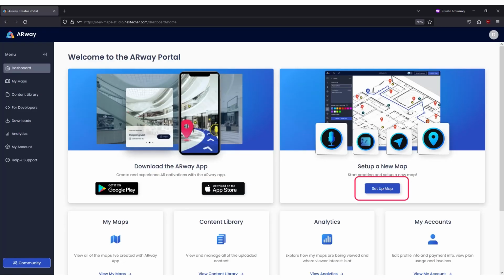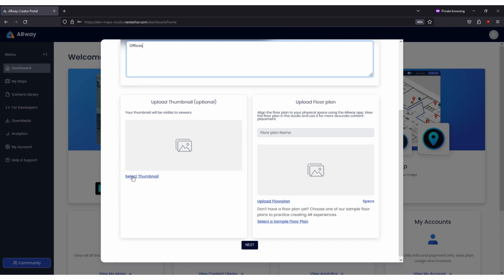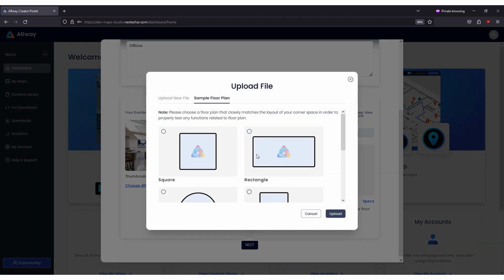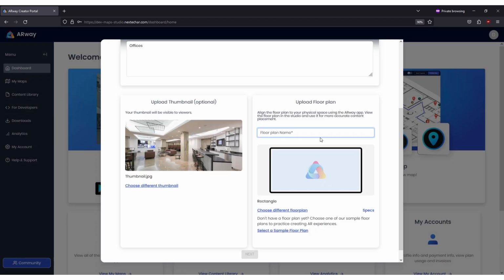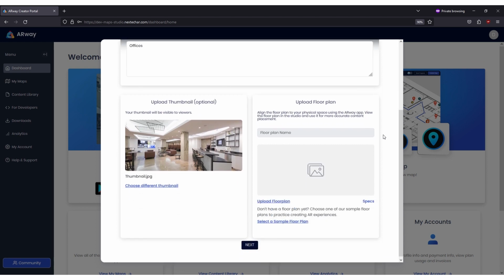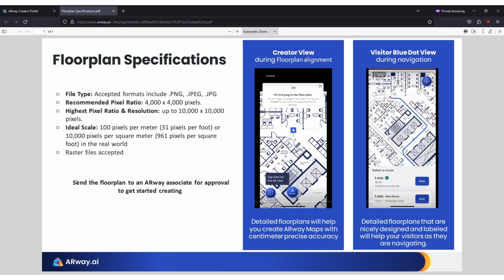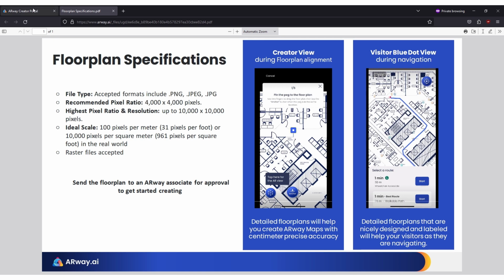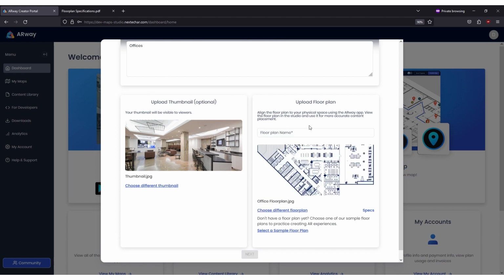ARway Floor Plan Template Tutorial | Getting Started with AR Experiences 🌐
Dive into our step-by-step tutorial designed especially for first-time Creators and Developers. Navigate the world of ARway without the need for detailed floor plans, as we introduce our new Template Floor Plans. Whether you're preparing a demo or mapping out an office space, this guide simplifies the entire process. Learn how to:

🔹 Use ARway's platform to add location pins, paths, and guided tours.
🔹 Seamlessly explore the Creator experience flow using Template Floorplans.
🔹 Set up your map, choose the best floor plan template, and activate it using a QR code.
🔹 Understand the essentials of uploading custom floor plans that meet our specifications.

Stay until the end for important guidelines on custom floor plan requirements.